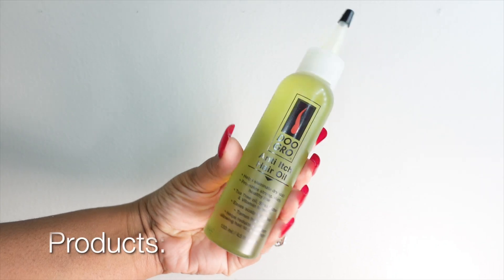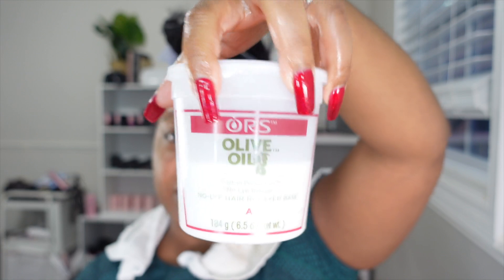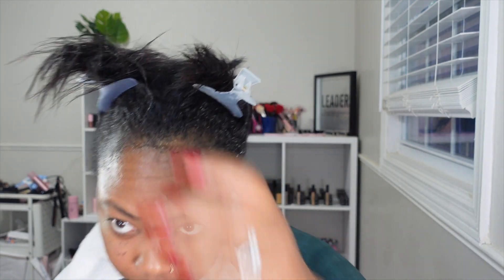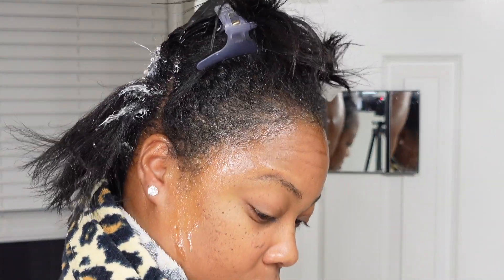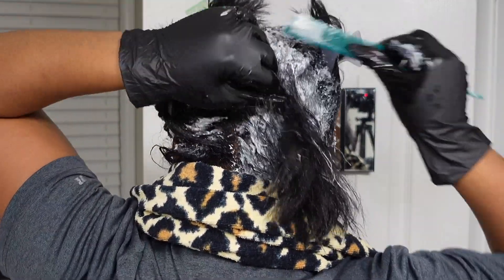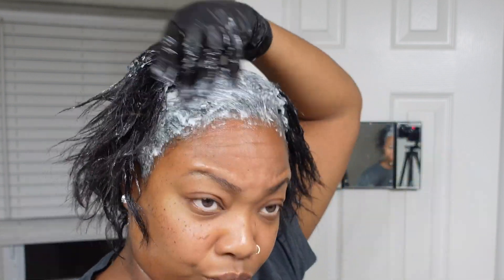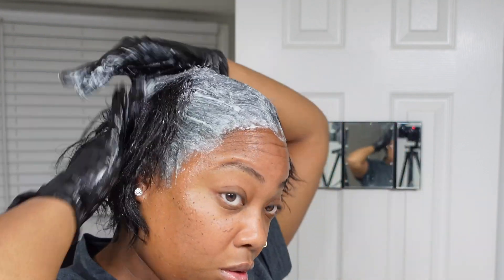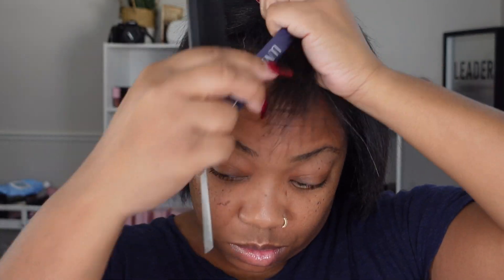Hair: Touch up | Relaxer | Trim | Proper way to shampoo | Serinitii Within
Hello Seriniti Within Family,
In this video im dong the no foundation makeup method but finally not in a rush. I hope you enjoy.

Romans 12:12“ 12 Rejoicing in hope; patient in tribulation; continuing instant in prayer”.

Products Used In This Video:
Doo Gro Antu Itch Hair Oil
Edge Booster
Turmeric  | Black Castor Oil
Olive Oil No-Lye Hair Relaxer
Olaplex: No 7 Bonding Oil & No 9 Bond Protector
Chi Heat Protectant Serum